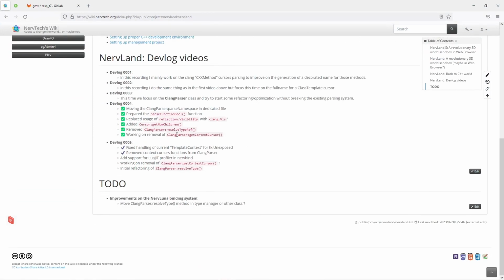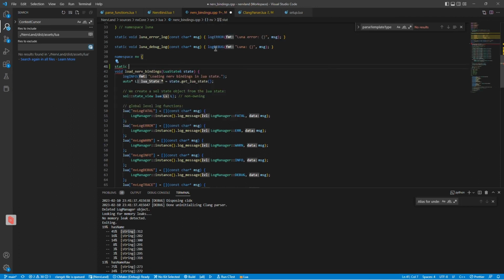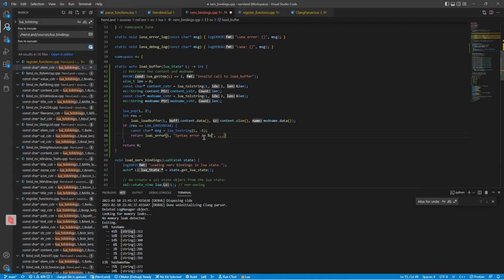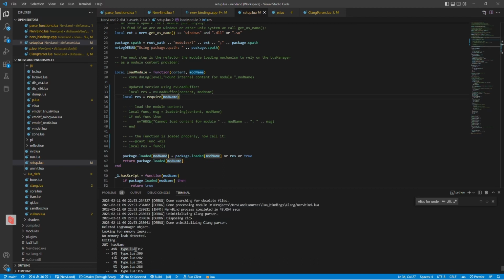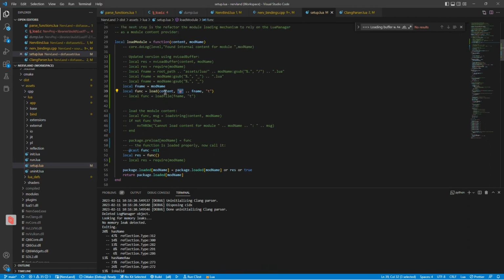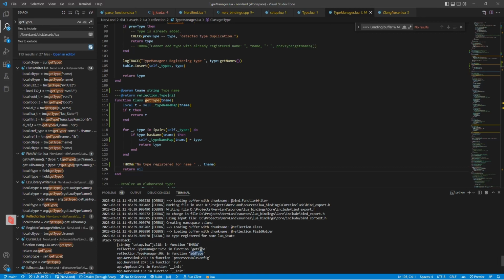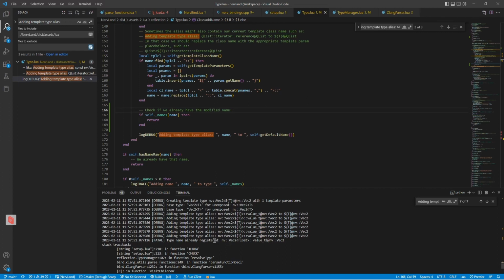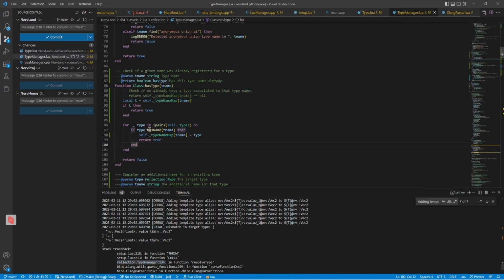NervLand DevLog 005 - Understanding Template Context and Profiling in LuaJIT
Welcome to Devlog #5! In this episode, we delve deeper into the fascinating world of software development and profiling. Join me as we continue our journey, addressing some intriguing challenges along the way. Last time, we encountered an issue with the getContextCursor function, which turned out to be related to the template context mechanism in place. We explore the clangParser and its role in resolving types, specifically focusing on const references and the base type declaration cursor.

  Through careful examination and experimentation, we uncover a simpler solution to handle template classes effectively. By checking for a template context and the presence of angular brackets in the base type, we introduce the parseTemplatedType() function, ensuring a streamlined and accurate type resolution process. The removal of the context cursor functions brings clarity and efficiency to our code.

  Furthermore, we tackle the topic of profiling in software development. With a need to optimize binding generation, we explore various profilers, ultimately discovering the integrated LuaJIT profiler 😅. Unlike previous alternatives, the jit profiler offers enhanced performance and insightful information about function execution times. We delve into its usage, including how to enable profiling within the NervBind application and interpret the obtained results.

  As we progress, we encounter an interesting challenge related to module loading and Lua integration. Specifically, we strive to improve the module name resolution during the loading process. By investigating Lua's load buffer function and modifying the setup function, we aim to achieve better compatibility and informative module names.

  Join me as I demonstrate the steps involved in adding support for the Lua jit profiler and enhancing module loading functionality. Witness the coding process, problem-solving techniques, and the triumph of finding elegant solutions to complex software development obstacles 🥳!

  If you're passionate about software development, curious about solving coding challenges, and eager to learn effective techniques, this Devlog #5 is a must-watch! Get ready for an engaging and insightful journey into the world of development.